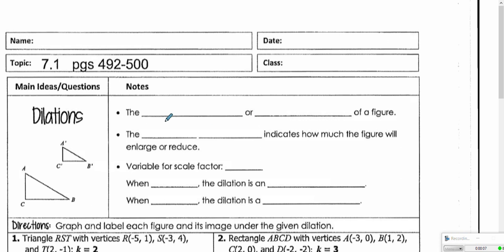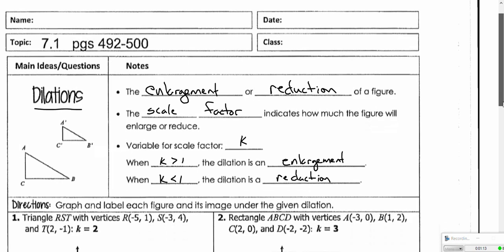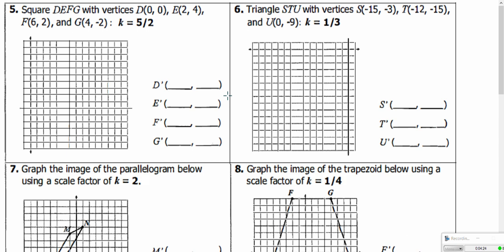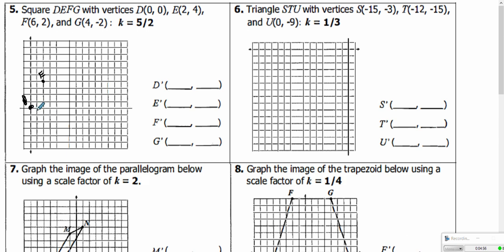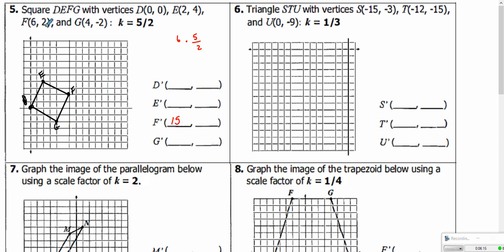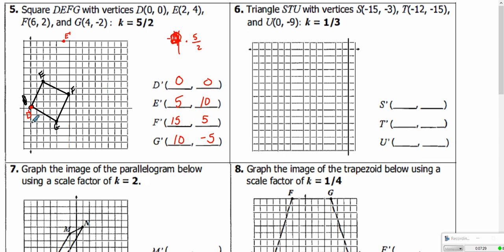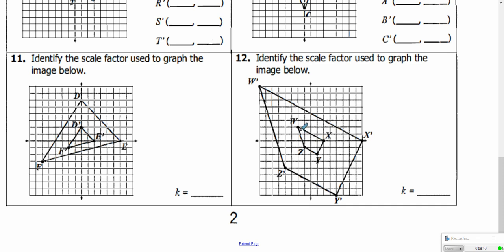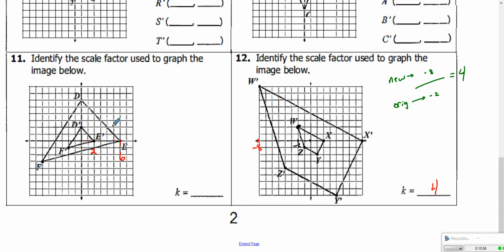Geometry New Notes 7 1 with Mr Harmless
DHS Geometry 7-1